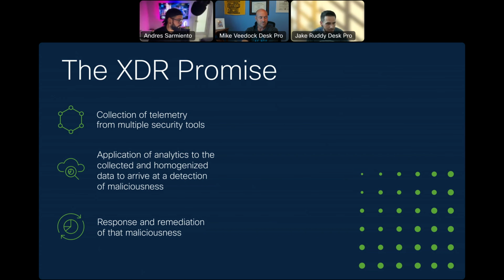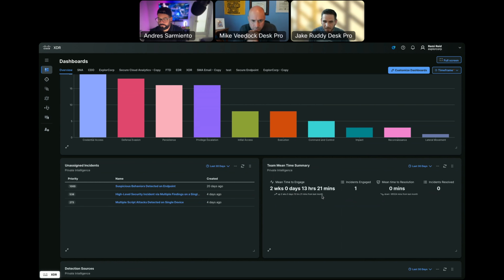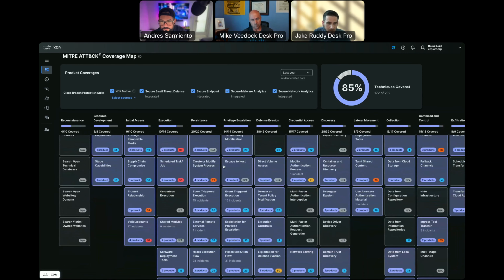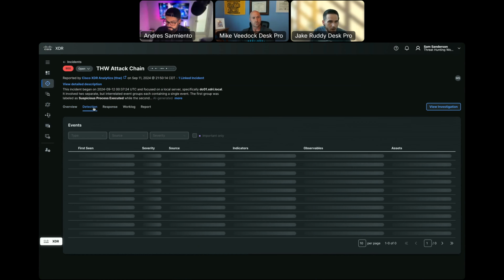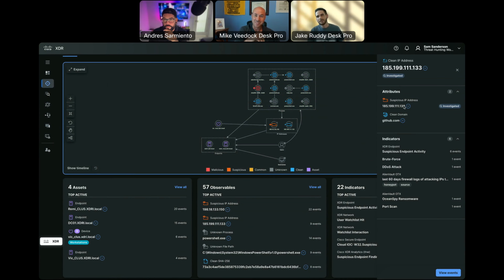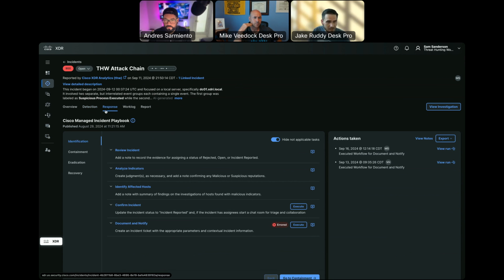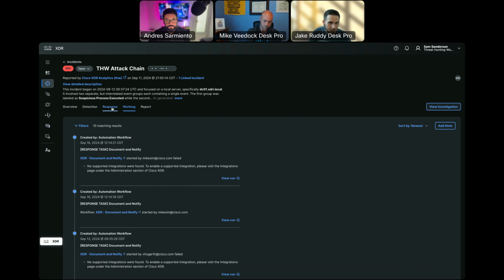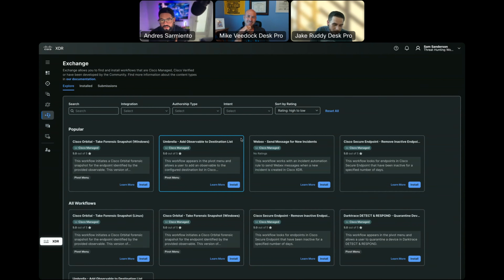S2 E1 - XDR Demo with Jake Ruddy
Meeting summary AI-generated
The meeting discussed the features and capabilities of the XDR platform, including its ability to collect and analyze data from multiple security tools, correlate events, prioritize incidents, and automate workflows.

The meeting will include an overview of XDR and its features, presented by Jake.
XDR is an extended detection and response platform that collects telemetry from multiple security tools.
The platform applies analytics to the collected data to detect malicious activity and correlates events from different platforms.
Response and remediation capabilities are a mandatory part of the XDR platform, allowing users to take action on incidents.
The MITRE attack coverage map shows where there is coverage and gaps in security products.
XDR overlays integrated tools onto the coverage matrix to show specific areas of coverage.
The incidents in XDR are the result of correlating individual detections from multiple security platforms.
The system uses AI-generated text to provide a summary and description of incidents.
Multiple alerts from different products are correlated into one incident for easier management.
The overview page provides a visual representation of how observables and indicators relate to each other.
The threat score is calculated based on the detection risk and asset value, determining incident priority.
The response mode includes predefined steps for incident identification, containment, and case management.
Incident actions and notes are appended to a historical work log for easy auditing.
AI language models can generate reports at any time, providing summaries of incidents and resolutions.
Workflows can be automated based on incident data, such as isolating endpoints or blocking public domains.